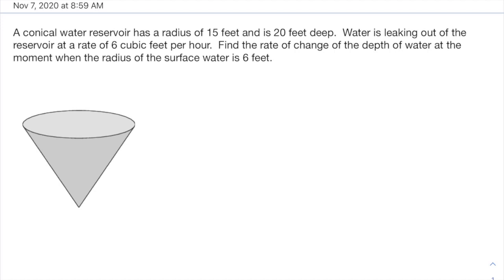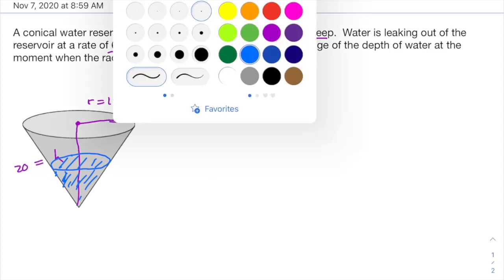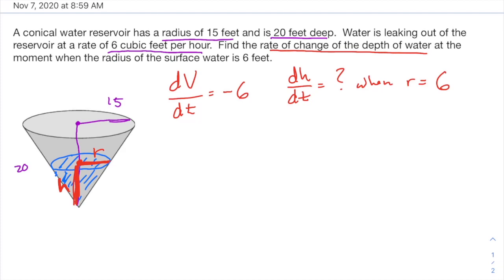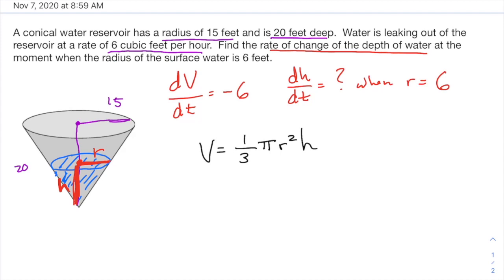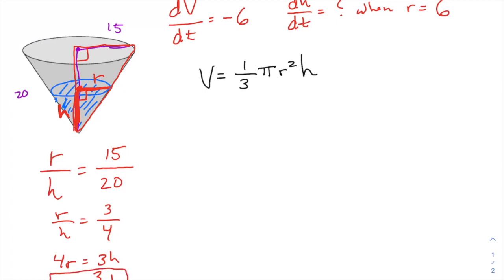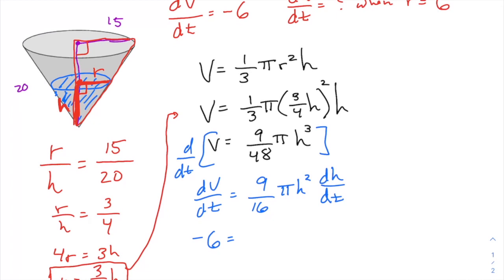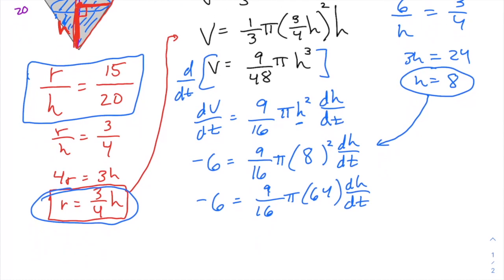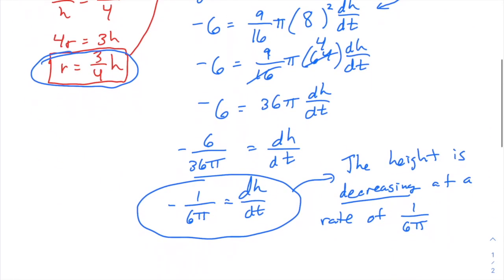Calculus: Related Rates - Cone Problem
Water in a cone...a classic Calculus Related Rates problem that you surely encounter on an everyday basis!